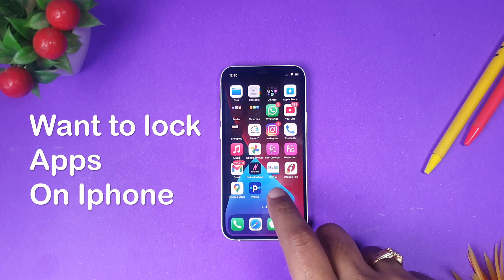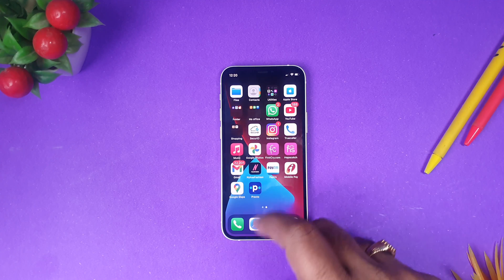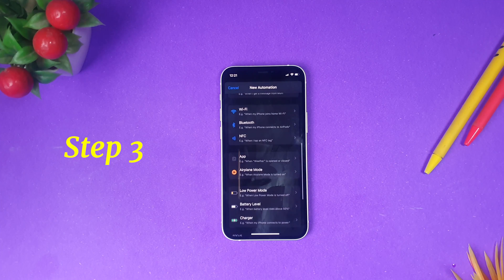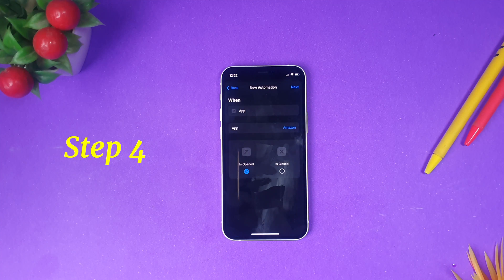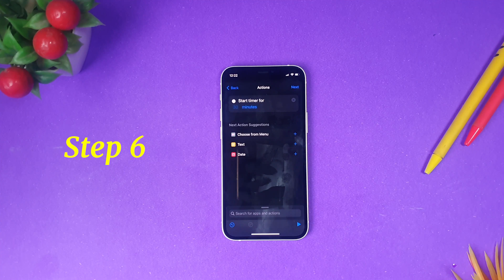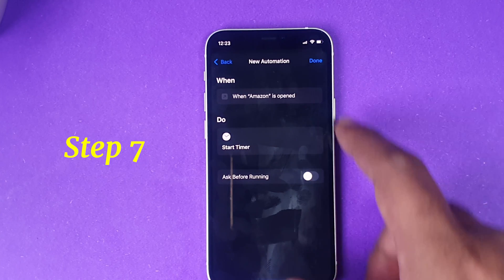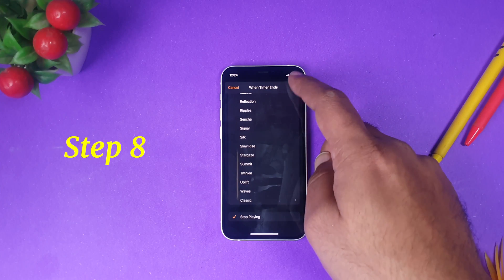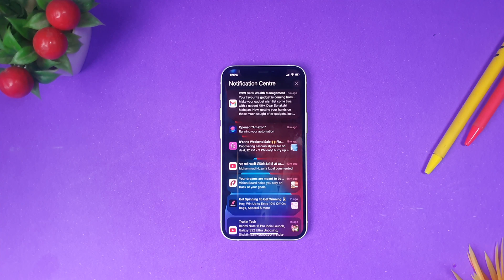How to Lock Apps on iPhone with Face ID or Passcode! | How to Lock Any App in iPhone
Lock apps on iphone is quick easy now, we don’t need external application to lock apps on iphone with face id or passcode. There is an internal application through which you lock apps like whatsapp/Snapchat or any other app on any Iphone variant.

How to Lock Apps on Iphone :
There are steps to lock apps:
Step 1: Go to Automate apps in Iphone
Step 2: Create a automation to open app
Step 3: Select a timer to open an app
Step 4: Timer to be configured to lock apps
Step 5: You are done locking your apps using passcode/Faceid.